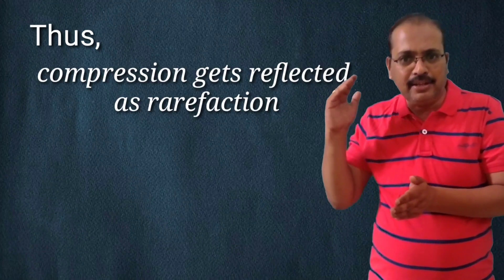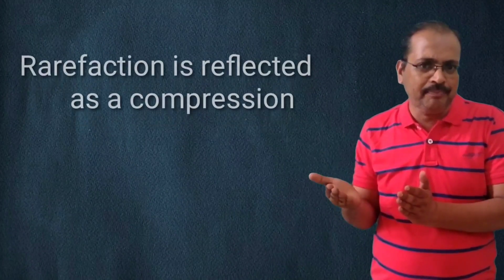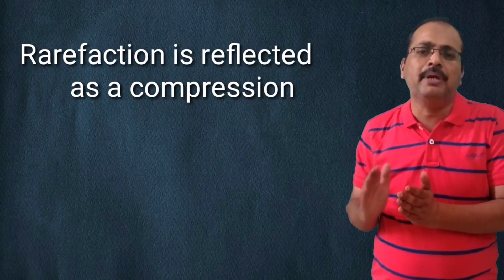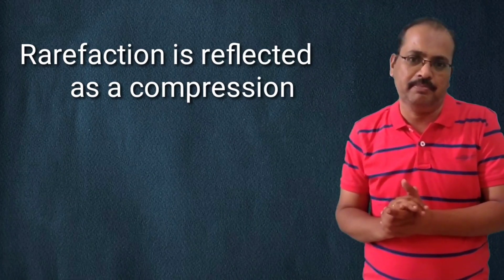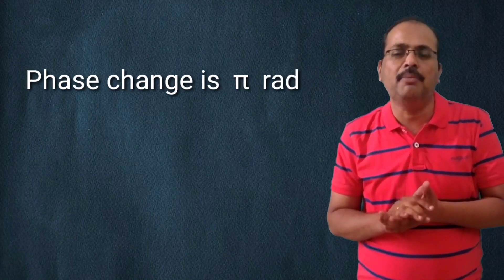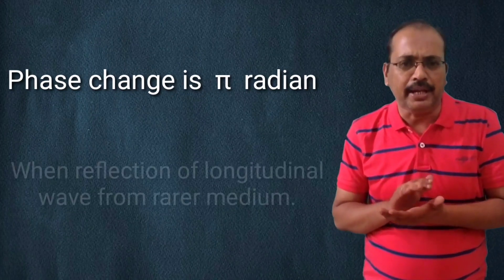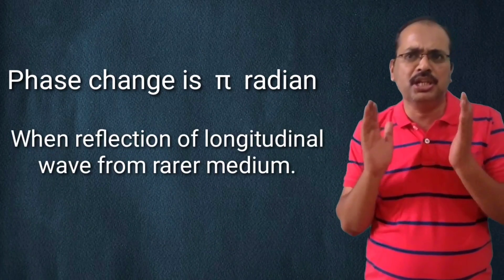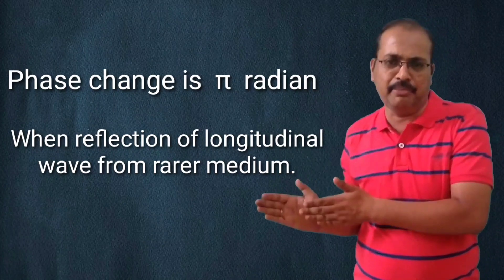Superposition of waves #04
Reflection of Longitudinal waves from denser medium and from rarer medium, superposition of waves

MAHARASHTRA STATE BOARD STUDY MATERIAL
We will provide pdf notes, YouTube link, for 11th ,12th state board notes, JEE, NEET, MHT CET, exam material of all subject